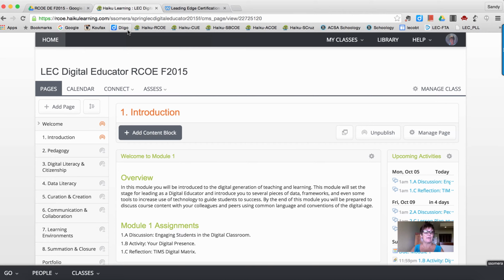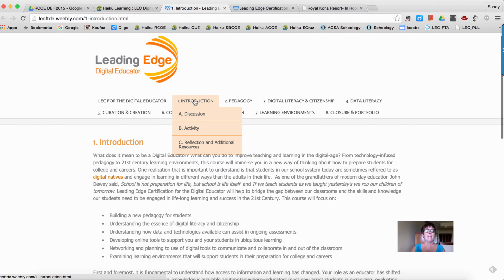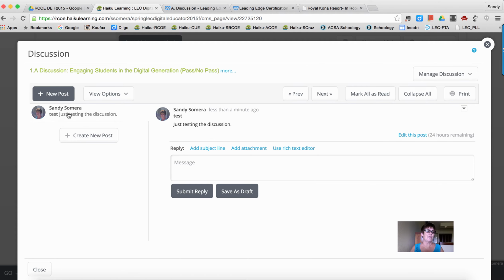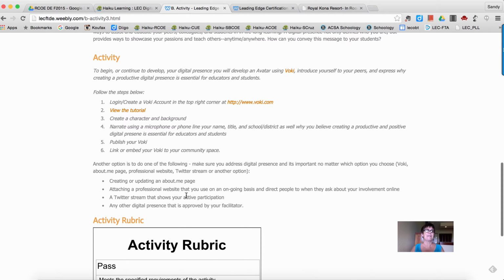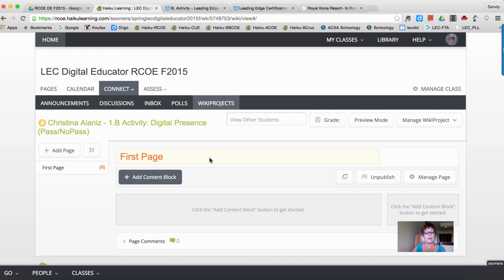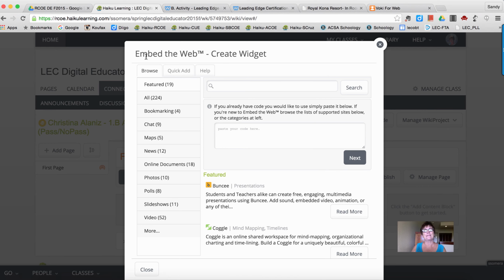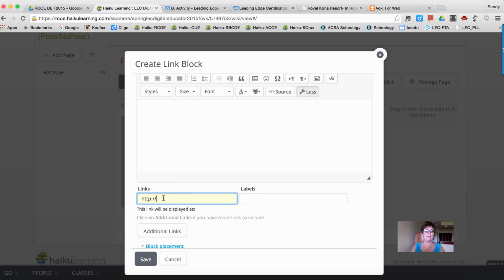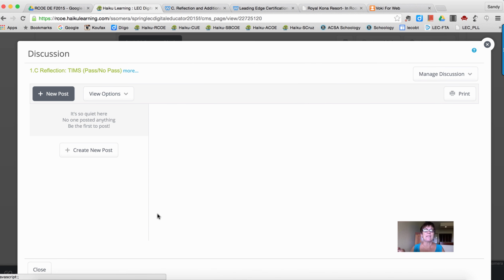LEC Digital Educator F2015 Introduction